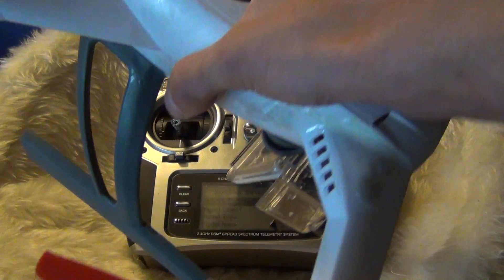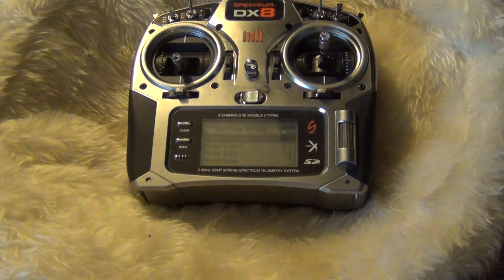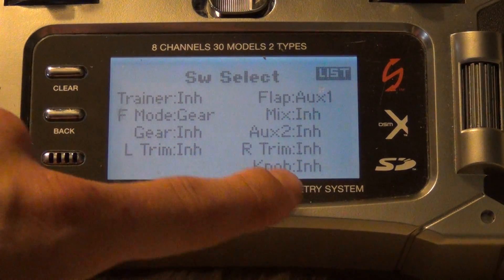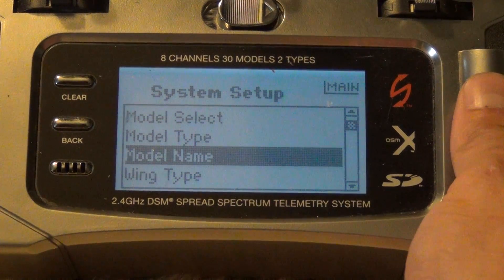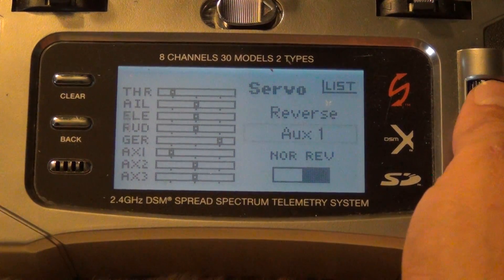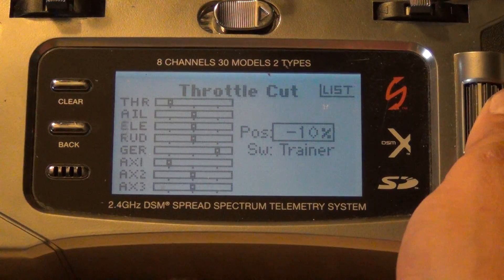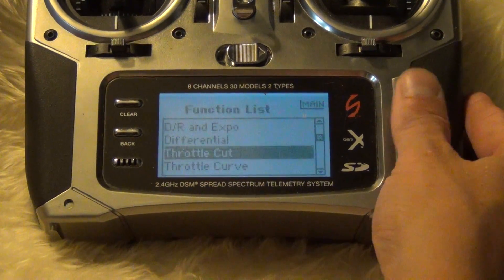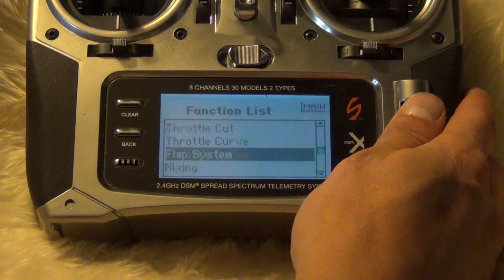Blade 350QX DX8 TX Settings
Here is how to setup your BNF Blade 350QX with a DX8 transmitter!